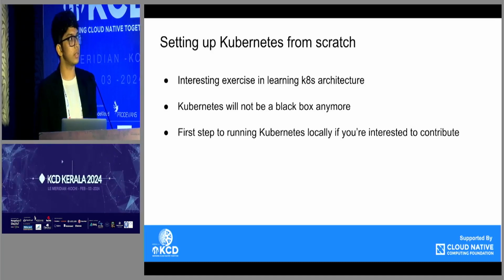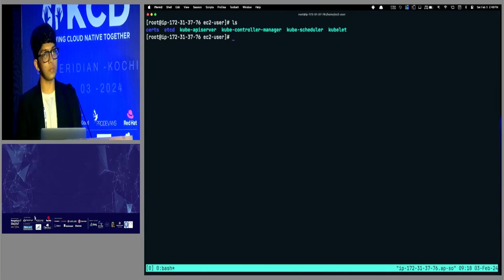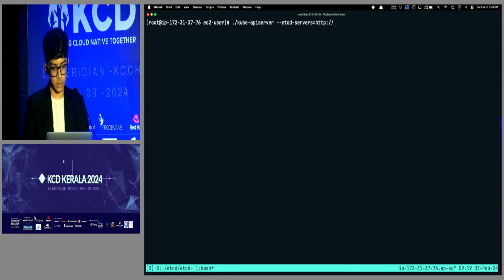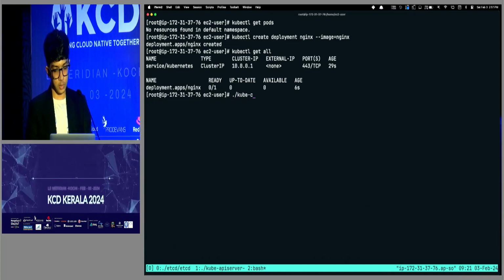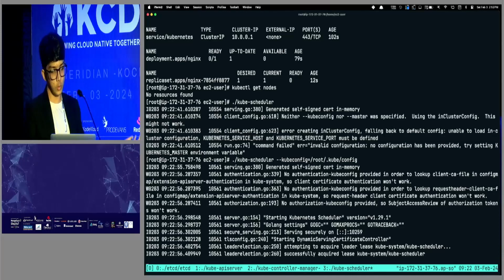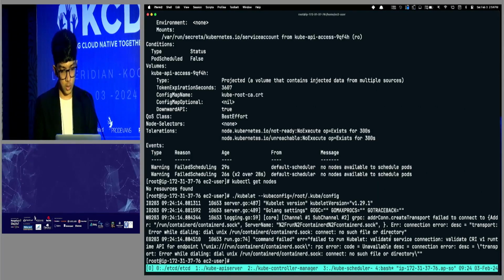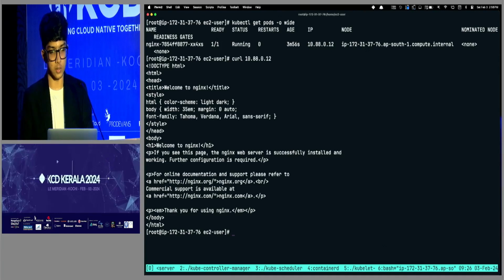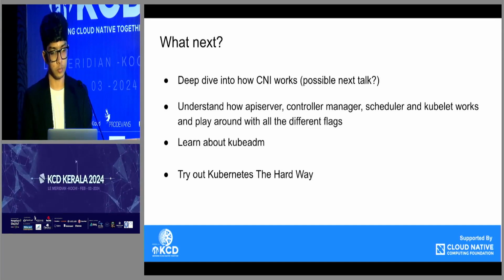Understanding Kubernetes internals by running a cluster from scratch( Sreeram Venkitesh, BigBinary)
Join us for an in-depth exploration of Kubernetes components, including etcd, kube-apiserver, controller manager, and more. Discover how these components collaborate to form a cohesive Kubernetes cluster through a step-by-step demonstration of setting up Kubernetes from scratch. The speaker will elucidate the inner workings of each component and showcase a live demo of deploying Kubernetes on a Linux VM. By the end of the session, we'll have a fully functional single-node cluster in the VM, empowering attendees to create deployments using kubectl.